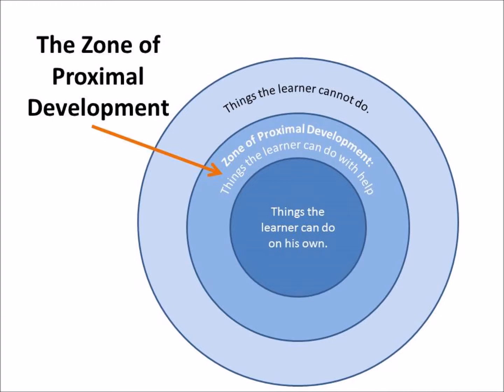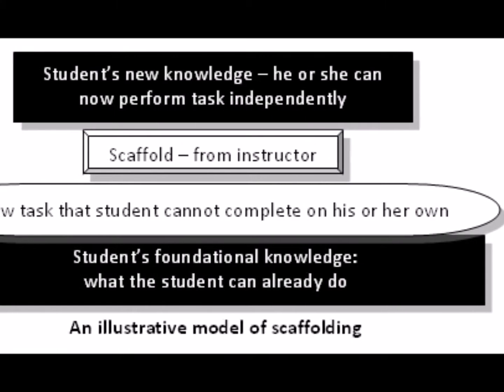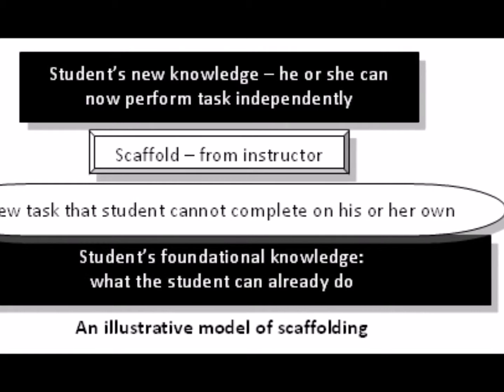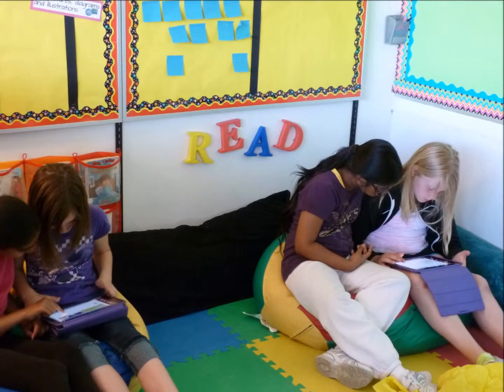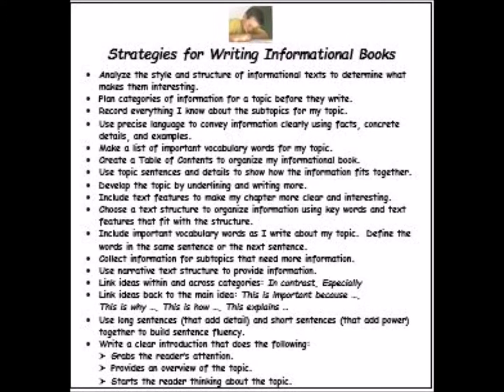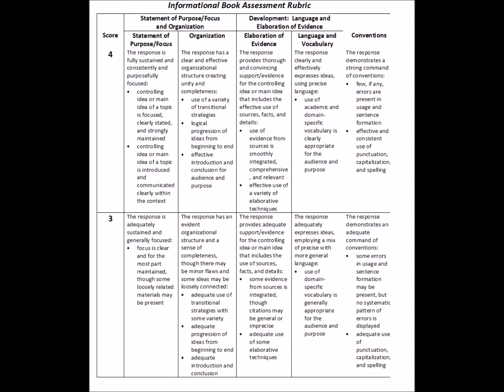Digital Story Telling Project